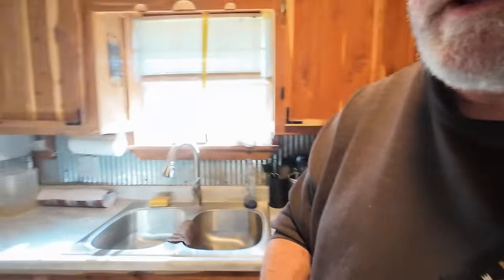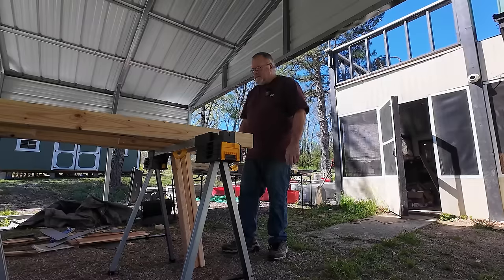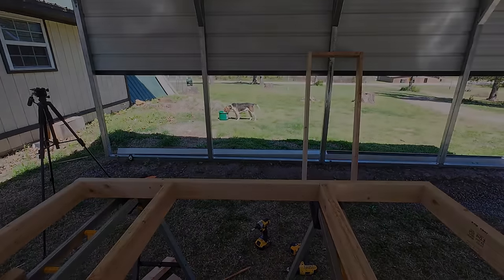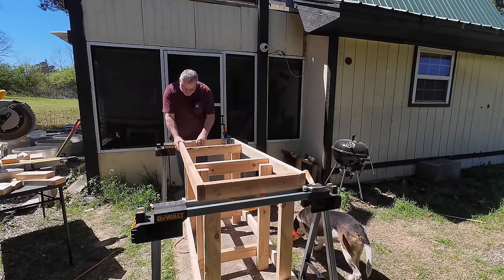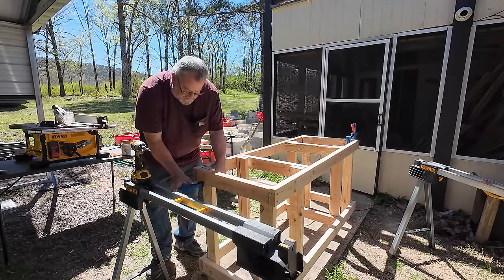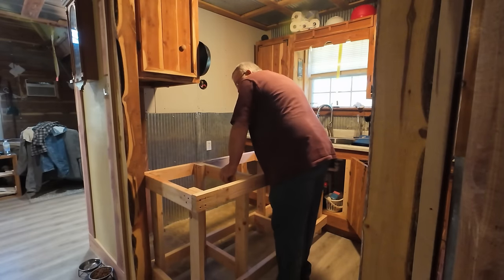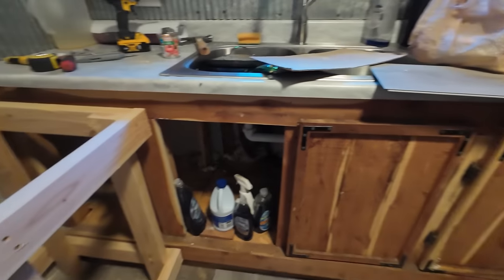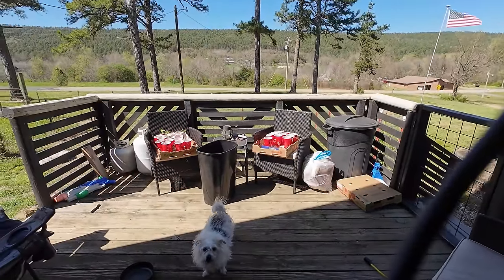Cabin Kitchen Transformation: Butcher Block Beauty